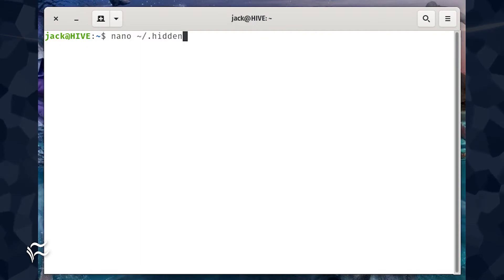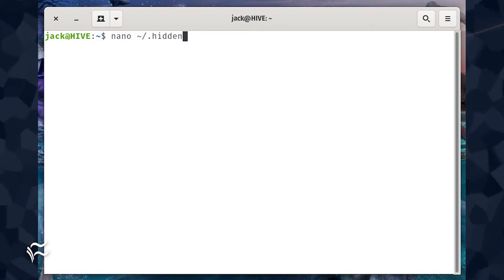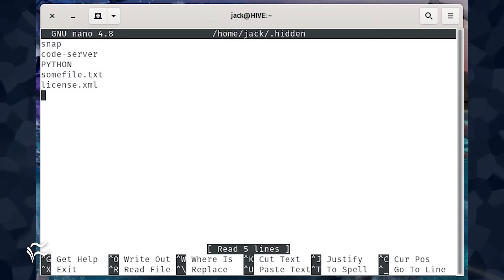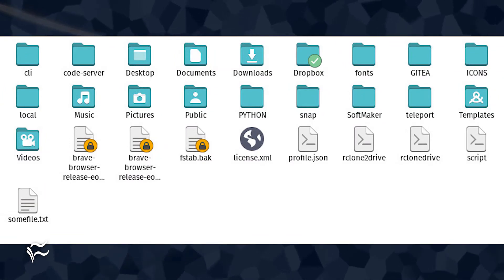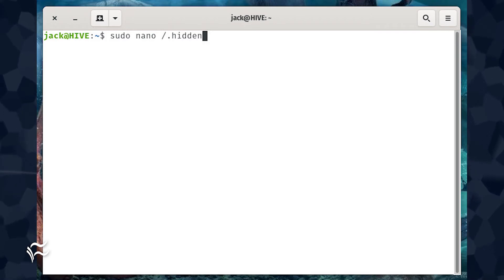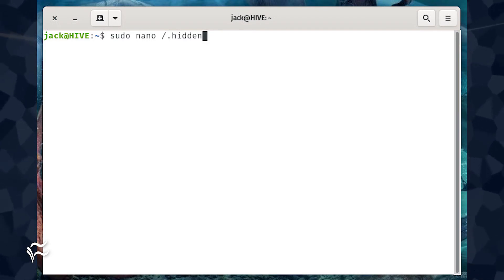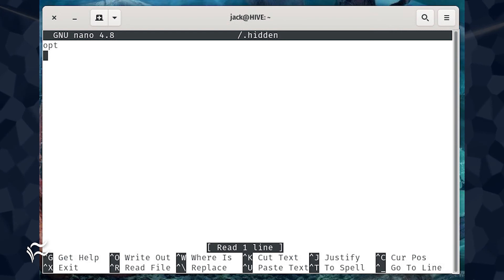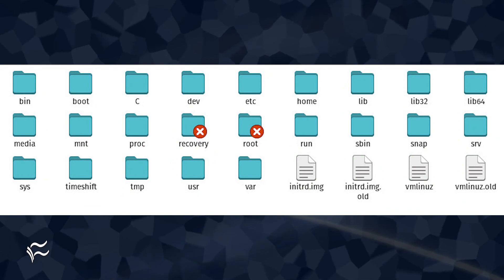How to hide files from any file manager on the Linux desktop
Want to hide files and folders from your Linux desktop file manager? Jack Wallen shows you one handy method.

List of Commands:

nano ~/.hidden
snap
code-server
PYTHON
somefile.txt
license.xml
sudo nano /.hidden
opt